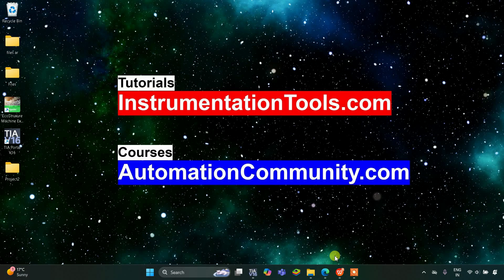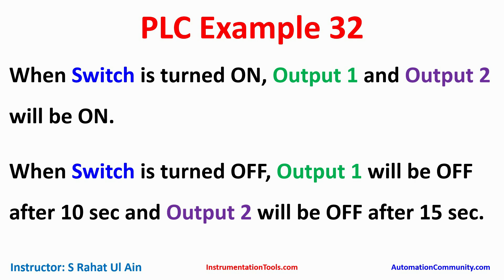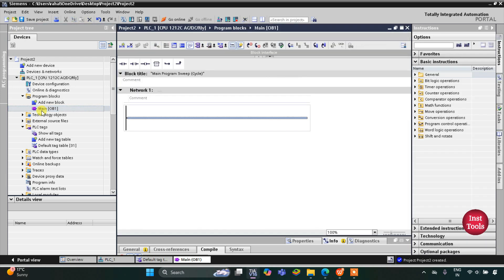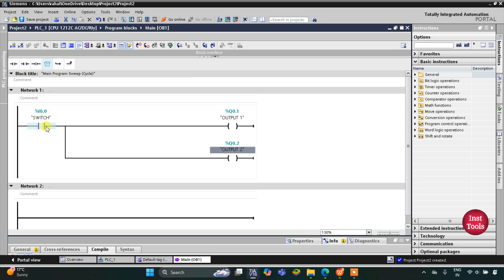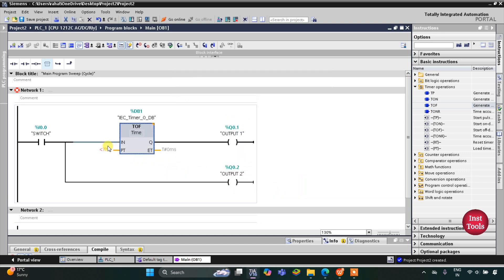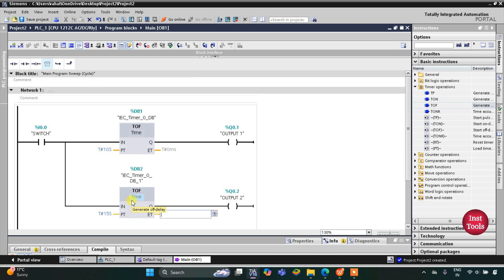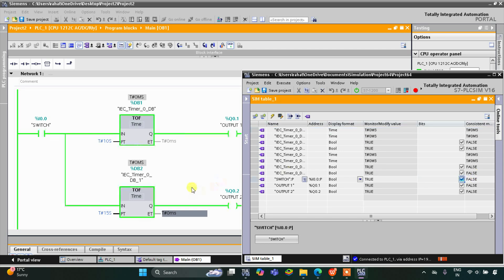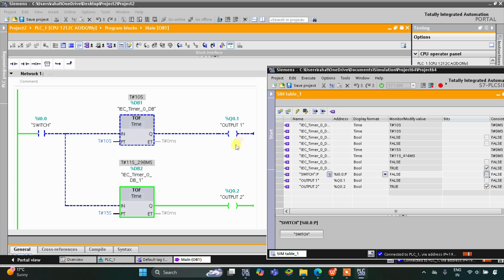Siemens Tia Portal PLC Exercise: Switch and Timer Output Logic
Learn how to implement switch and timer output logic in Siemens TIA Portal with this PLC exercise. This tutorial covers controlling multiple outputs with a switch, setting timed delays for each output after the switch is turned off.